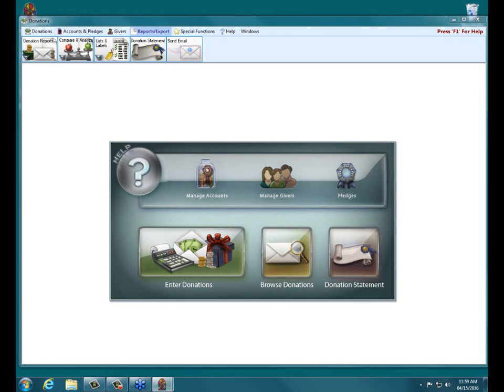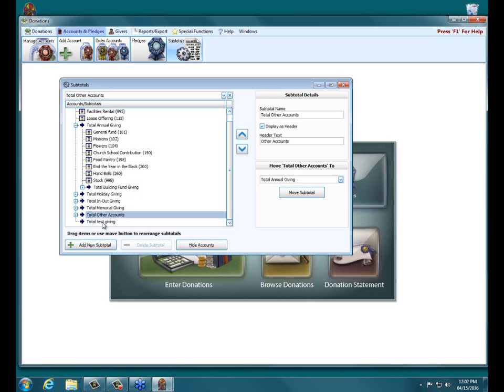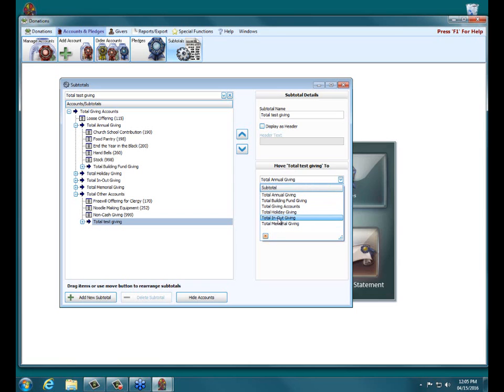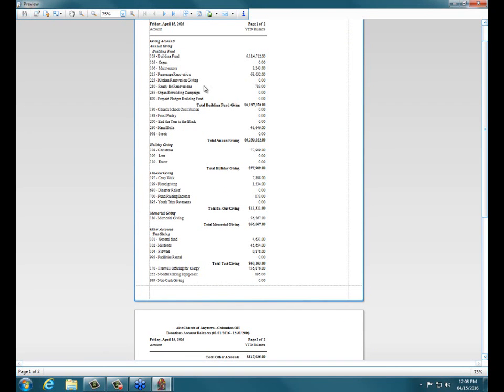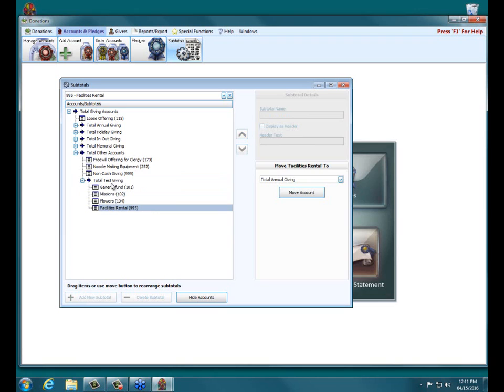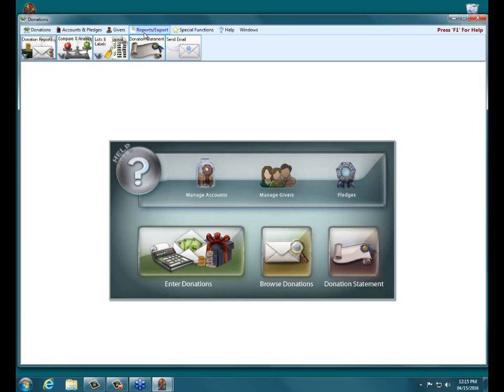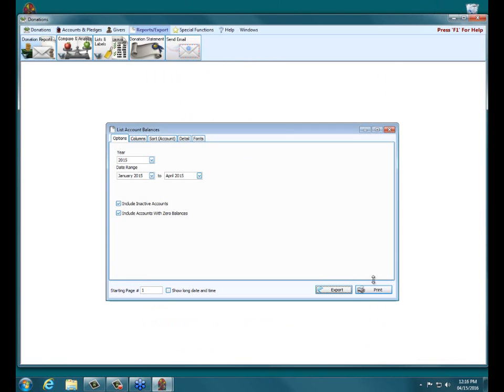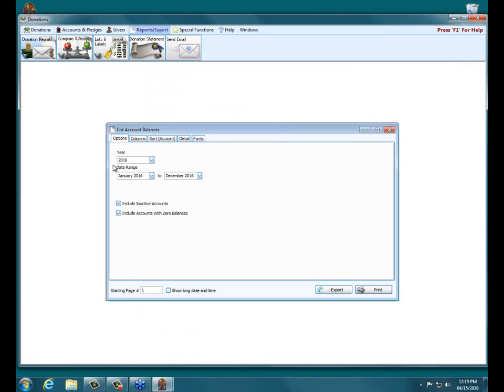Church Windows v18 - Donations: Subtotals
In this video, learn how to set up Church Windows Donations giving accounts subtotals. Presented on 4/21/2016